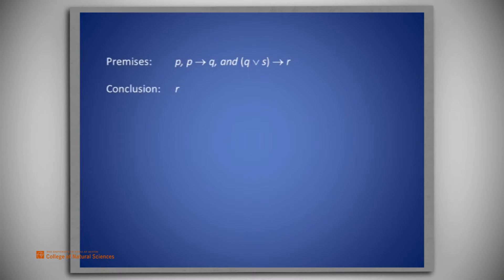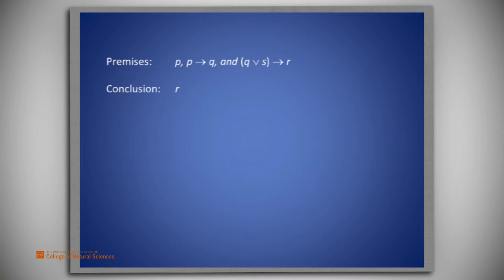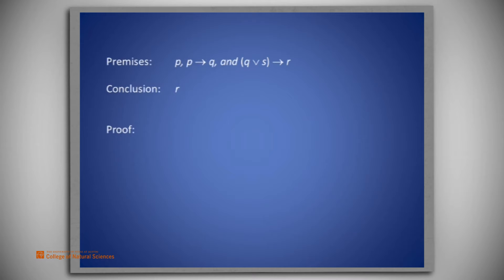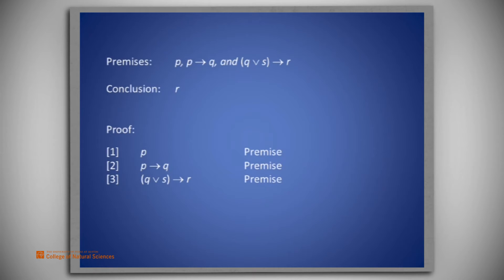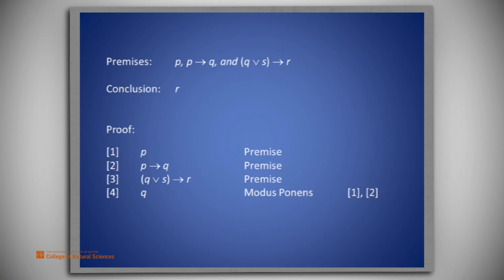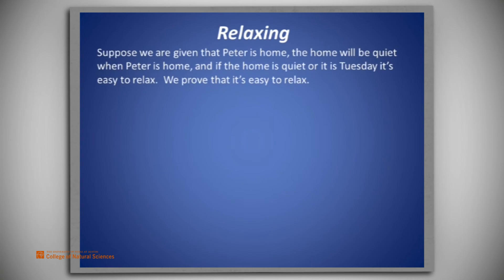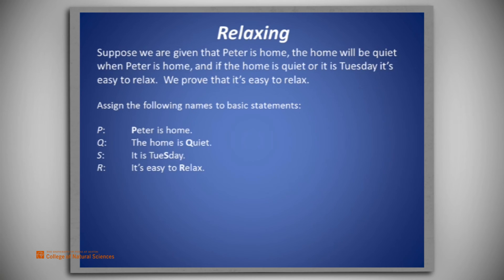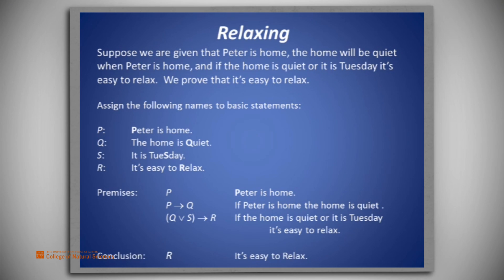Boolean Proof Example 1: Using Modus Ponens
An example of a Boolean logic proof that exploits Modus Ponens.